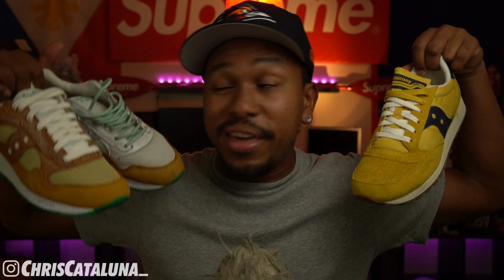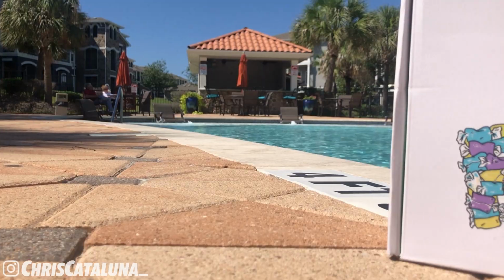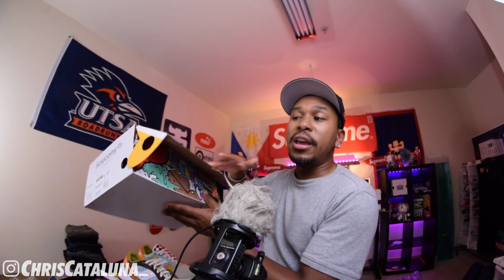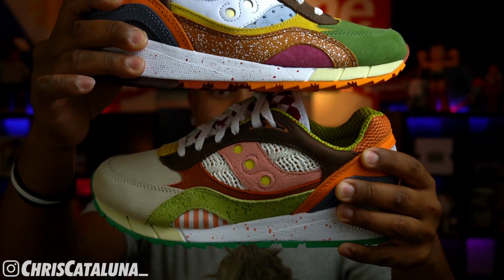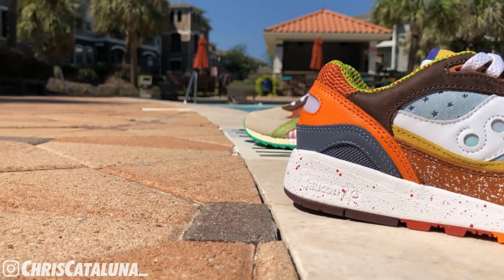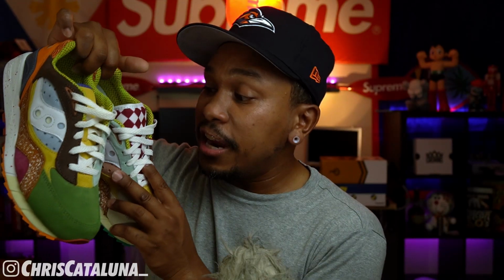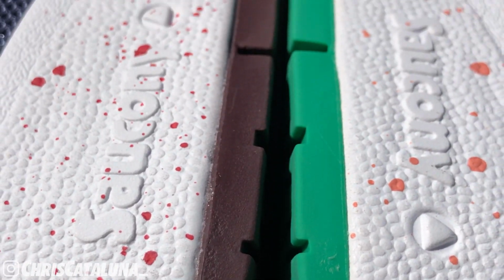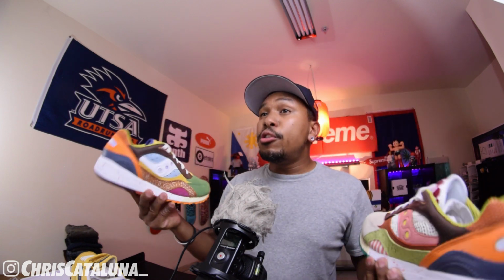SAUCONY "FOOD FIGHT" SHADOW 6000! IN-DEPTH REVIEW!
Saucony is no doubt the best at creating sneakers aligned with food-themes? This newest installment is a mash-up of many of their designs. What are your favorite Saucony food shoes?

Models used:
-END. x Saucony Grid 8500 "Lobster"
-END. x Saucony Shadow 5000 "Burger"
-FEATURE x Saucony Courageous "Belgian Waffle"
-FEATURE x Saucony Courageous "Breakfast"
-Play Cloths x Saucony Shadow 5000 "Cotton Candy"
-PREMIER x Saucony Grid 9000 "Sweet Streets"
-Saucony G9 Shadow 5 "Scoops Pack"
-Saucony G9 Shadow 6 "Scoops Pack"
-Saucony Grid 8000 "Shrimp Scampi"
-Saucony Grid 8500 "Ramen"
-Saucony Grid SD "Pumpkin Spice"
-Saucony Shadow 6000 "Avocado Toast"
-Saucony Shadow 6000 "Oktoberfest"
-Saucony Shadow Original "Cannoli"
-SNEAKERPOLITICS x CAFE DU MONDE x Saucony Shadow 5000 "Beignet"

What I use:
SofSole Arch Insoles

🎵 Track Info:

Genre and Mood: Hip Hop & Rap + Dark